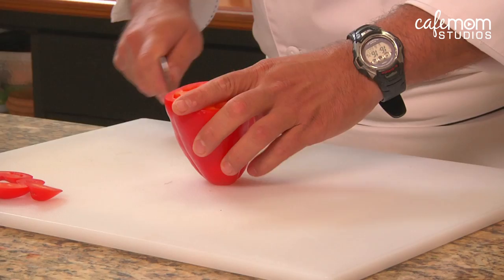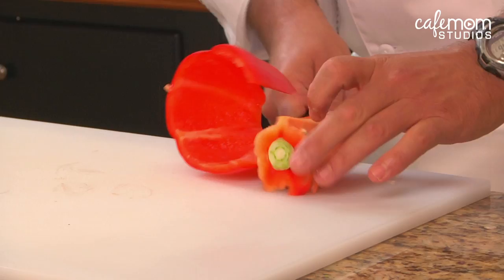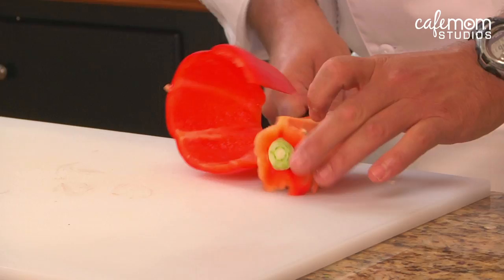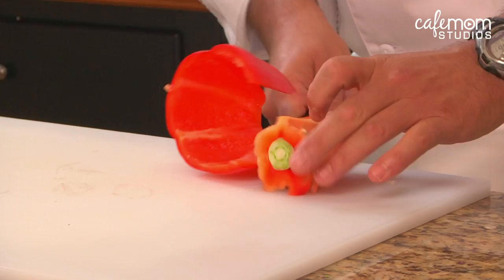How to Deseed a Pepper - Dinner Boot Camp Basic Training - Episode 9a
What's the fastest, easiest way to slice and dice a bell pepper? Chef Rene shows you how!

The U.S. Army's finest chef is coming into YOUR kitchen! Sergeant First Class Rene Marquis (CEC ®, CCE ®, CCA ™, AAC ® / AAC Military Regional Director) is here to rescue you from boring mealtimes. Straighten up, soldier. It's time for Dinner Boot Camp!